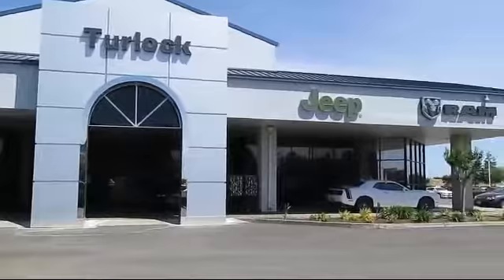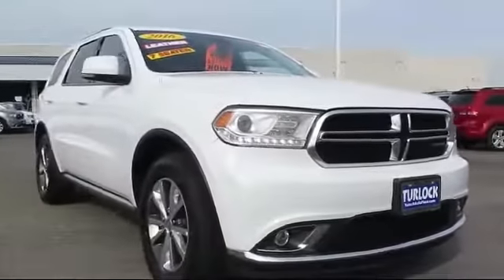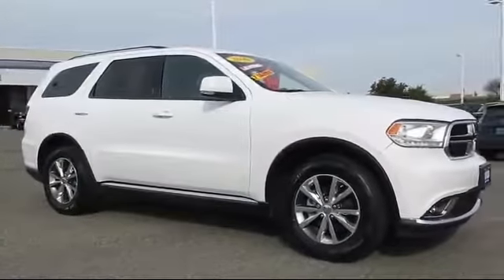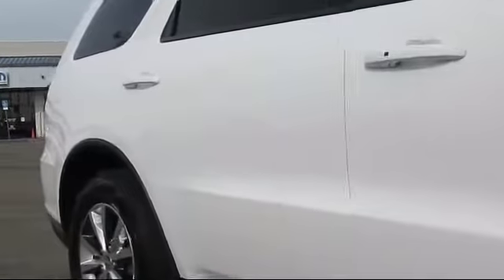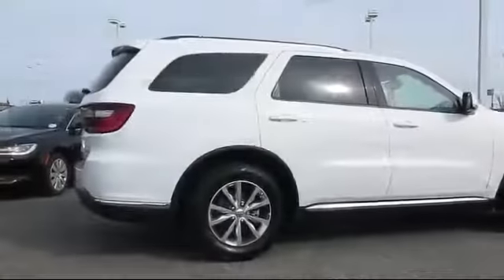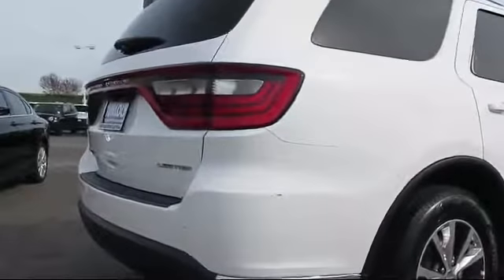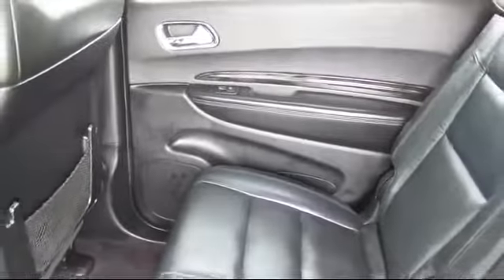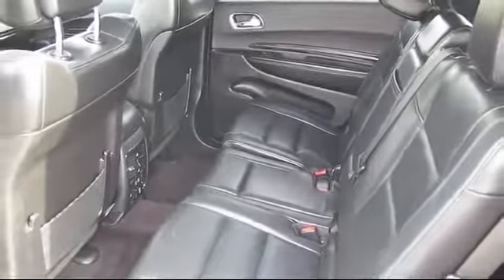2016 Dodge Durango Sport Utility Limited Modesto Merced Patterson Riverbank Los Banos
2016 Dodge Durango Sport Utility Limited Stock Number: UR929 Vin:1C4RDHDG4GC308086 .

 Turlock Dodge: servicing Modesto, Merced, Patterson, Riverbank And Los Banos
Give us a call at or visit our for more information about this or any of our other vehicles.

Turlock Chrysler Dodge
1600 Auto Mall Drive